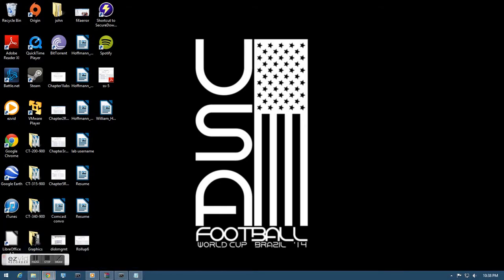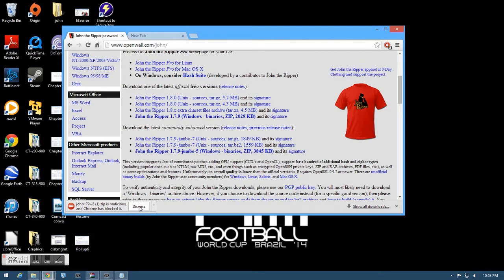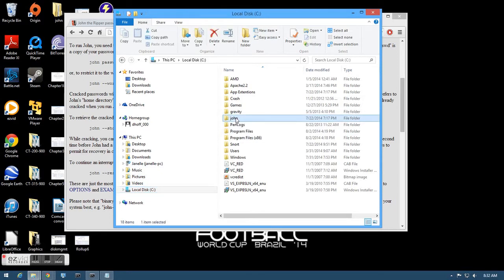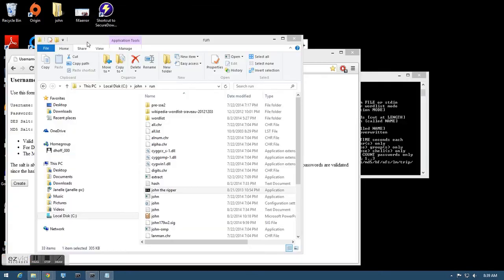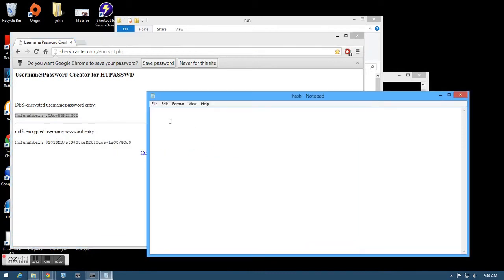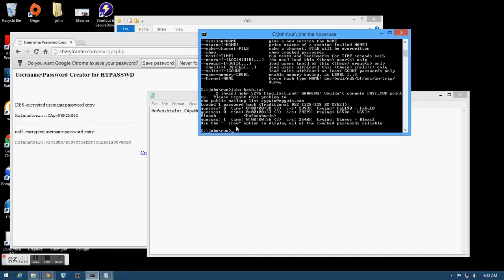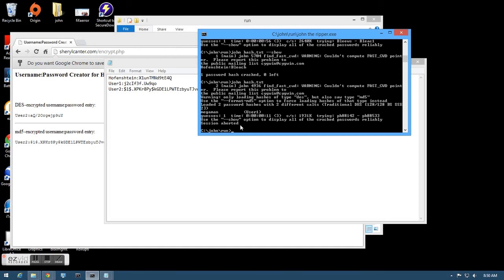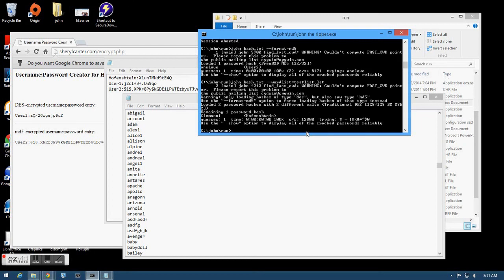John The Ripper